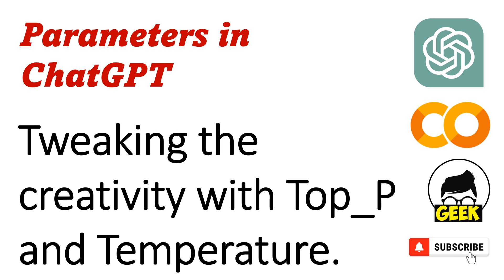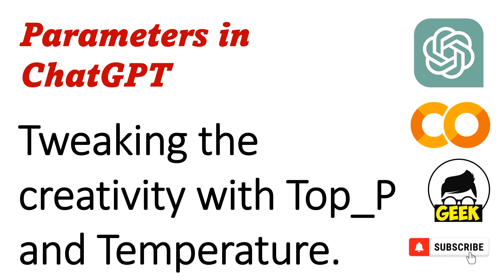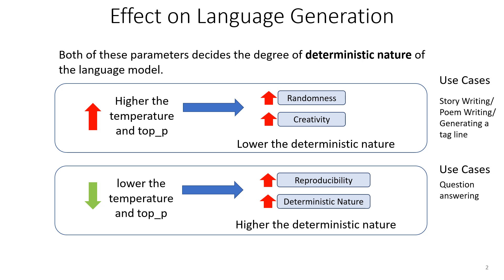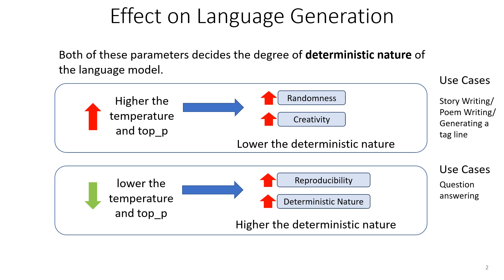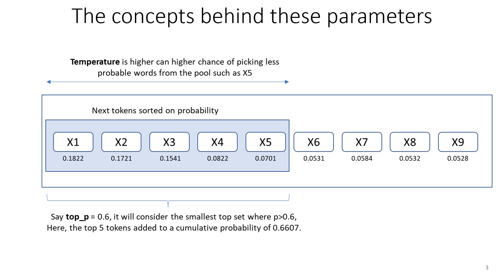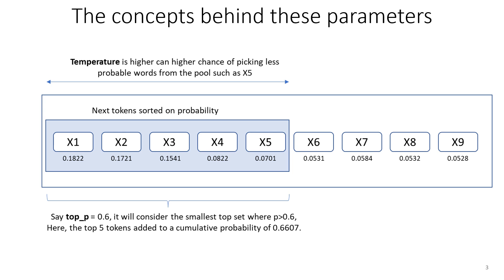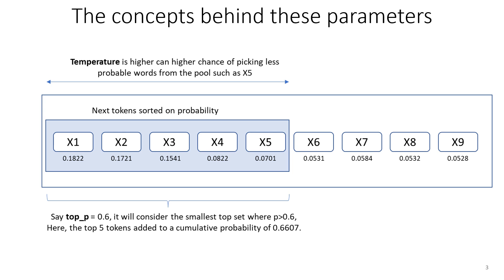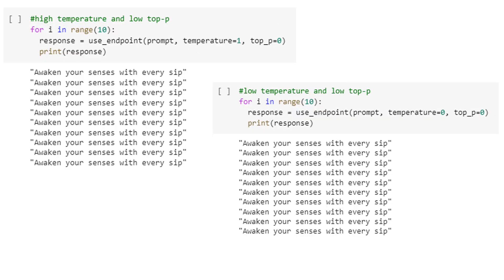Understanding Top_p and Temperature parameters of LLMs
In this video, we are exploring the usage of top_p and temperature parameters in large language models. By adjusting these parameters, we can customize the language models to better suit our specific use cases.

Timestamps
0:00 Introduction to Parameters
1:20 Effect of Top_p and Temperature for LLM
3:08 Concept behind temp and top_p
6:07 Example usecases